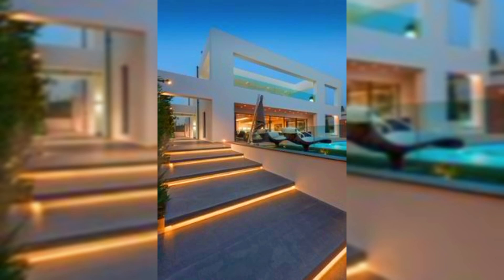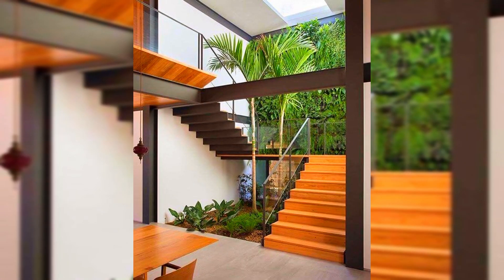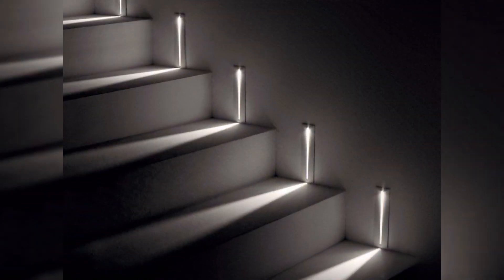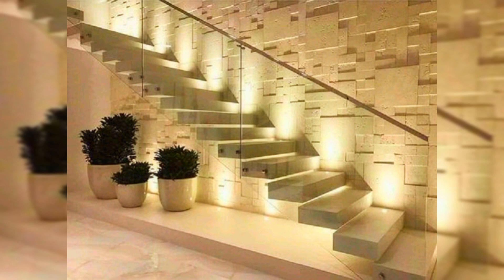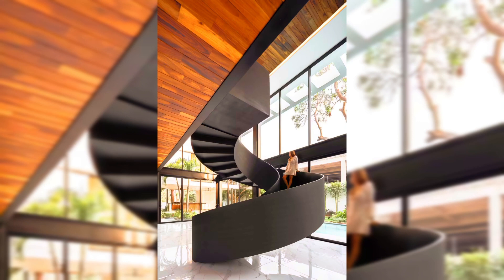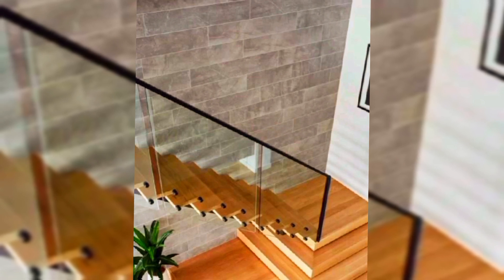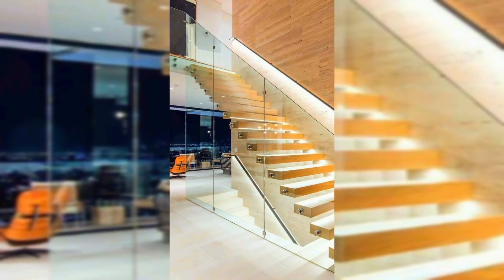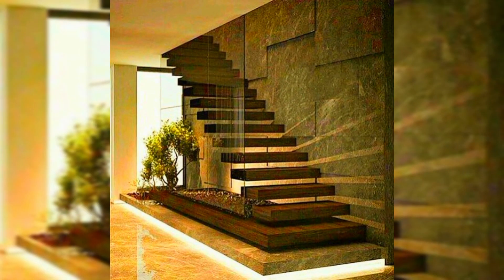Stair Decor & Interior Design Ideas | Home Decorating Styles | Modern Home Aesthetic